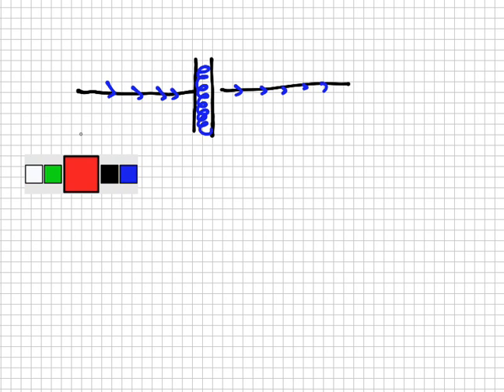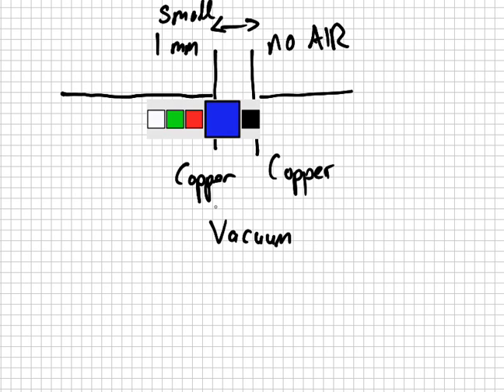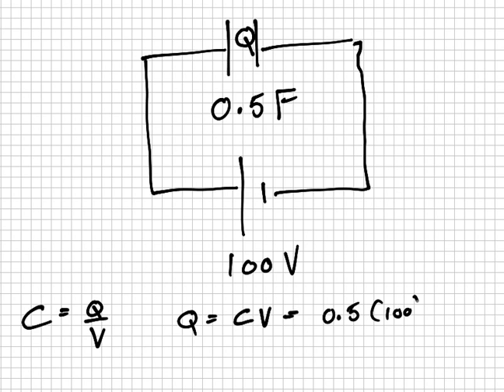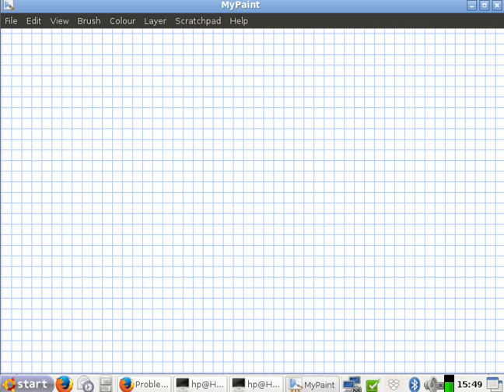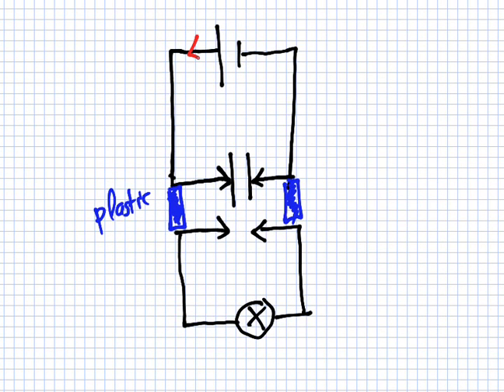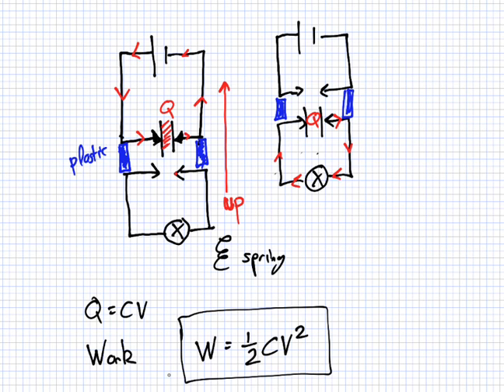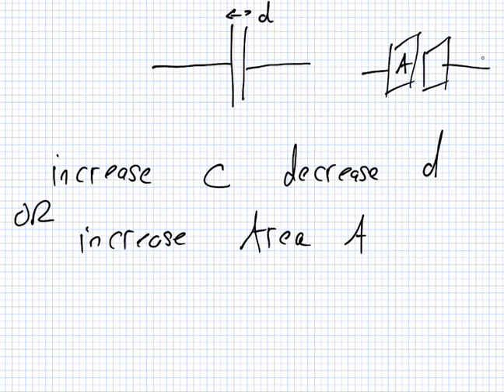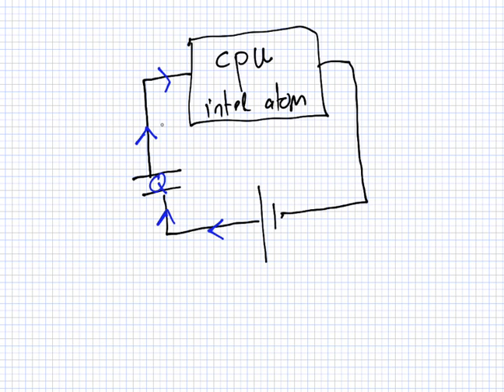Lesson 6; Capacitors